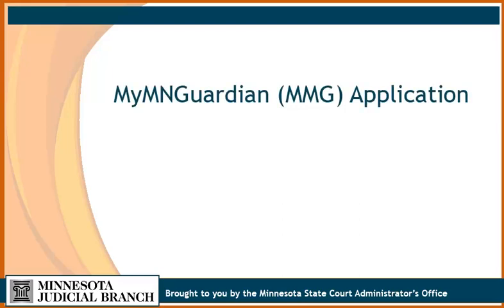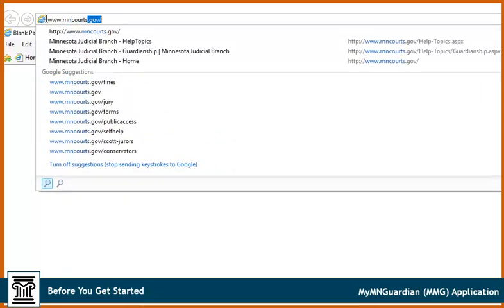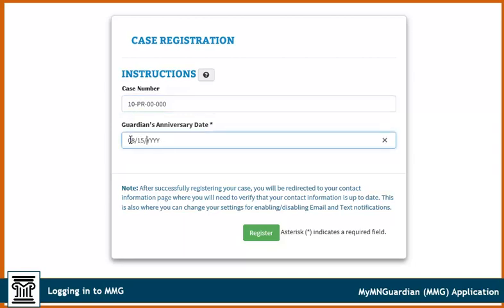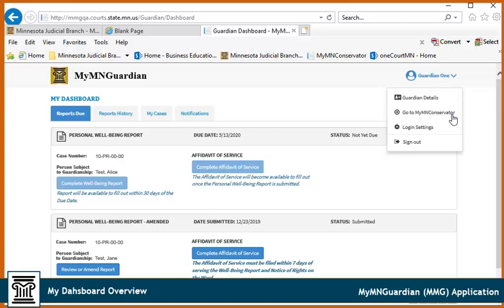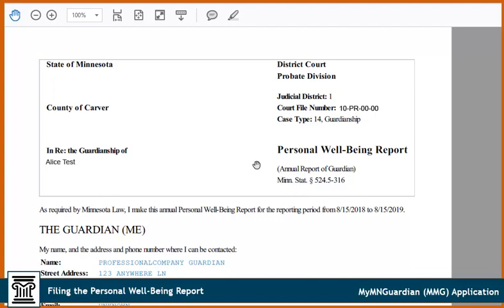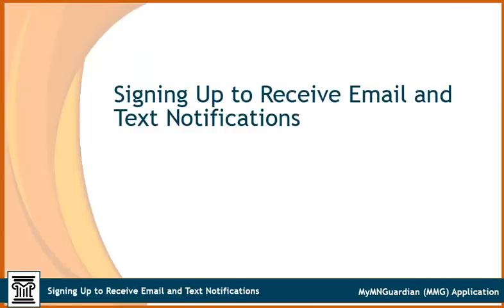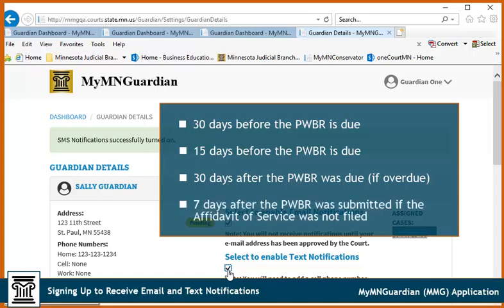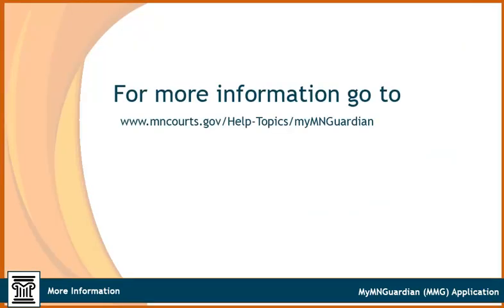MyMNGuardian (MMG) Application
MyMNGuardian (MMG) is a system that allows court-appointed guardians in Minnesota to submit their Personal Well-Being Reports or PWBR and the Affidavit of Service electronically. This video provides training on how to use the system.